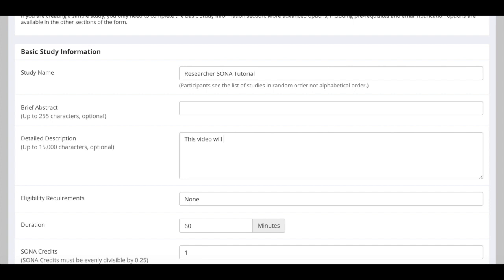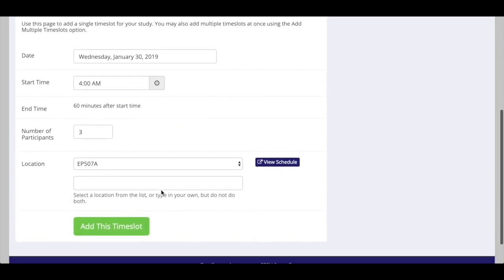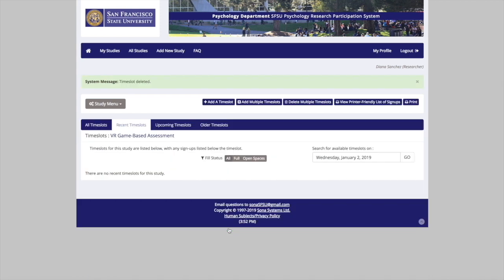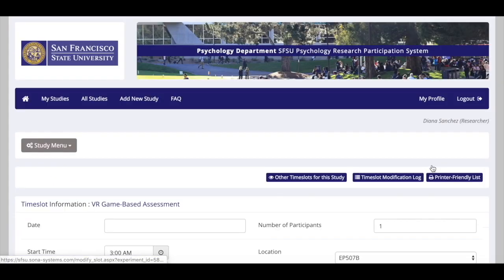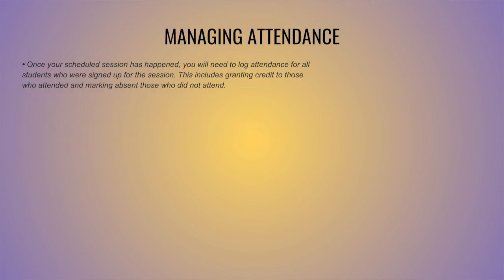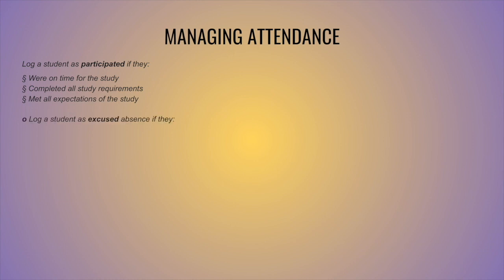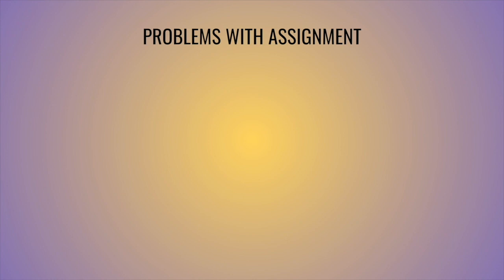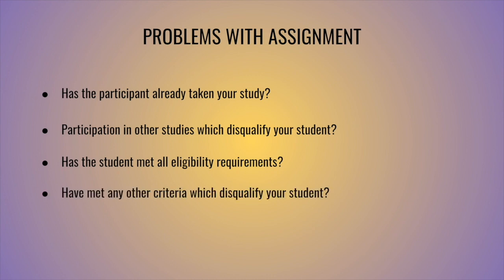SONA Tutorial - Researcher Studies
This video is from the SONA Tutorial Video Series. This provides information to Researchers using the SFSU SONA System.

This video in the series will guide Researchers through the process of how to set up and manage studies in the SONA System.